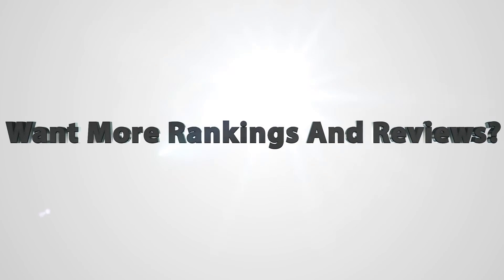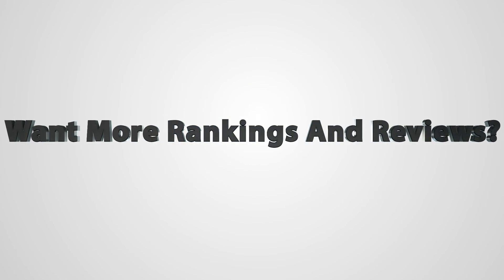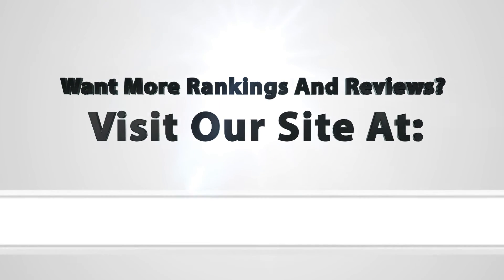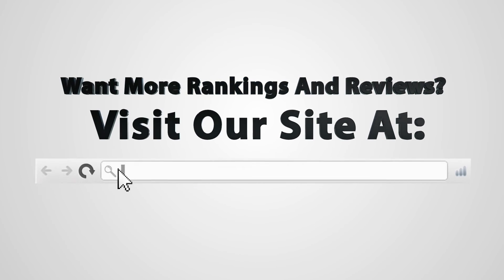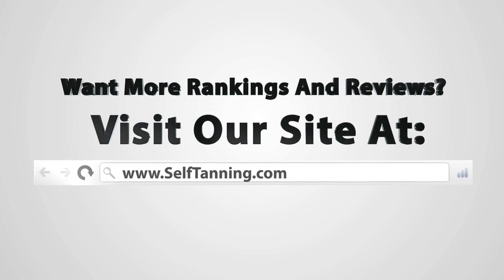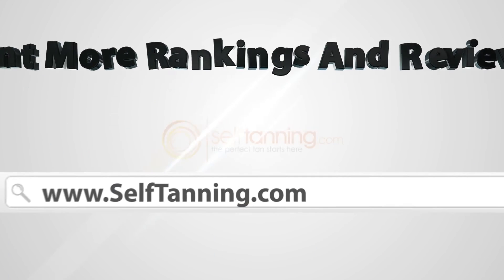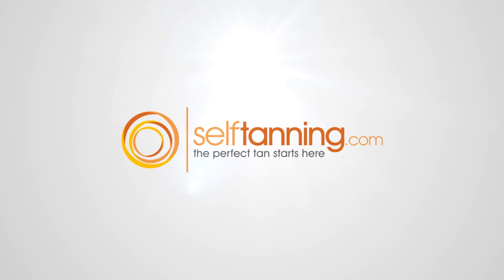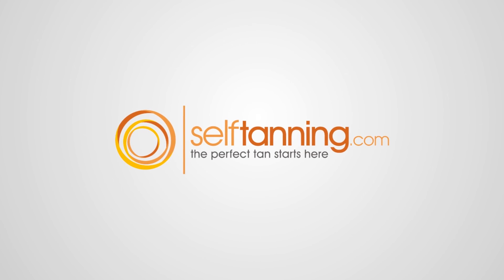Karora Tinted Self Tan Mist Review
After the review, check out our list of the 10 best self tanners!

Want to know what I think of this self tanner?  This is a comprehensive review of Karora Tinted Self Tan Mist . See what real experts and actual users have to say about this self tanning product!

People are always asking me which sunless tanning product is best.  In this review I’ll go over everything you need to know about this product.

Here's a breakdown of what you'll learn:

First, I talk about what it looks and feels like.  Self tanners come in many forms such as lotions, mousses, and sprays.  Each one is different, and I’ll tell you my first impressions on the texture and look of the product.

Next, I talk about the smell, which is extremely important. A lot of these self tanners don’t smell so good, and I’m here to try them out so you don’t have to.

Most importantly, I go over what kind of color this tanner produced.  If you’ve ever wondered, “ Ok, there are hundreds of self tanners, but which one gives the best, most natural color?” then you’ll really like this part.   And let me tell you, I can be brutally honest about which self tanning products I do and don’t like.

At the end of my Karora Tinted Self Tan Mist  review I’ll give you my overall rating of the product based on how it compares to other self tanners.  You don’t want to miss the rating so make sure to stick around!

In short, if you want to learn all about this self tanner, I’d recommend checking out this video.